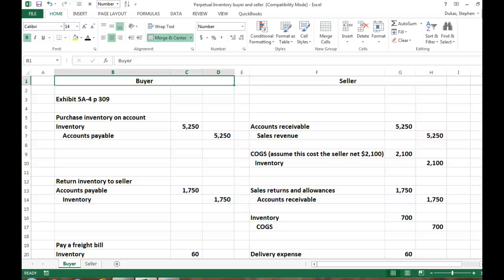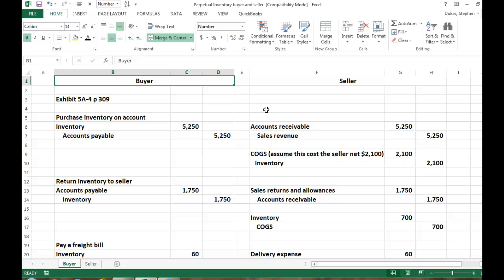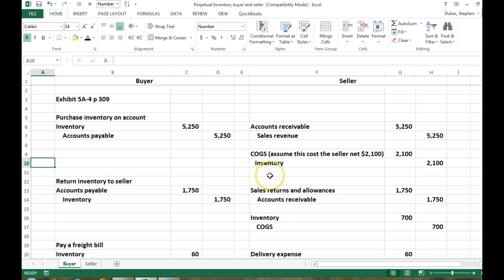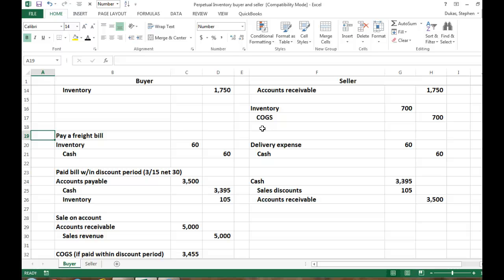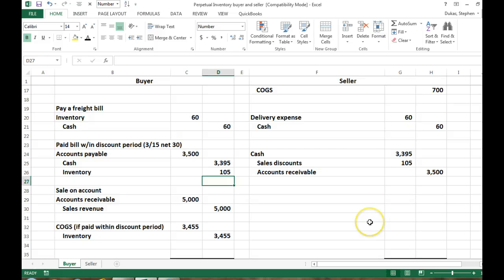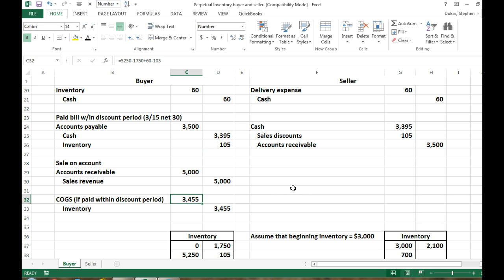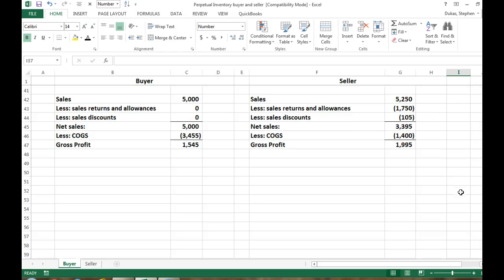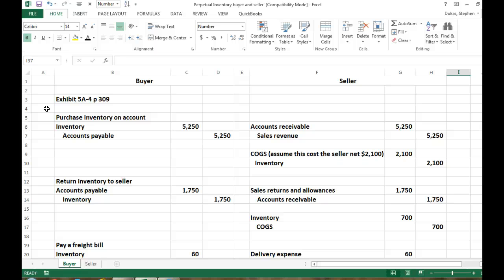Perpetual Inventory Accounting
Explanation of the buyer's and seller's transactions in a perpetual inventory system.